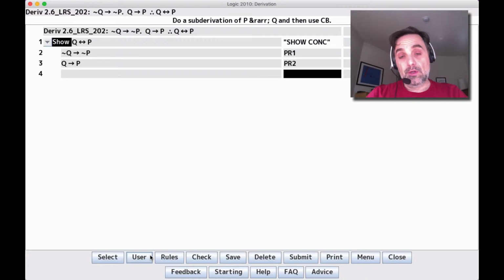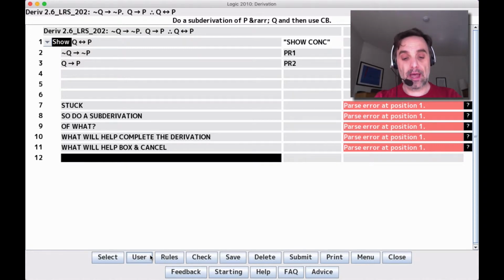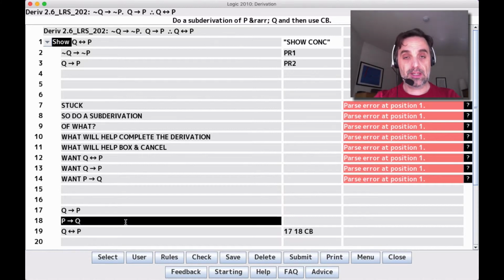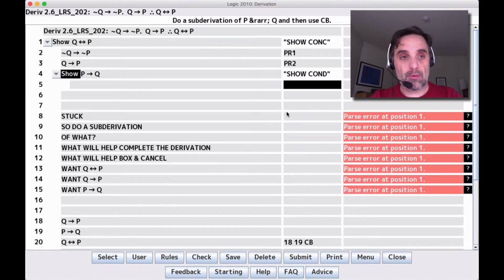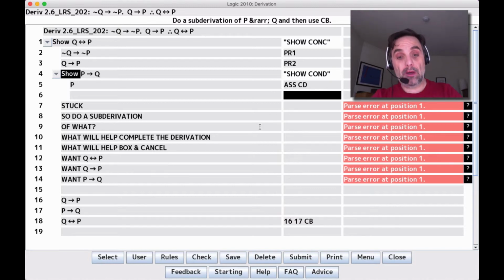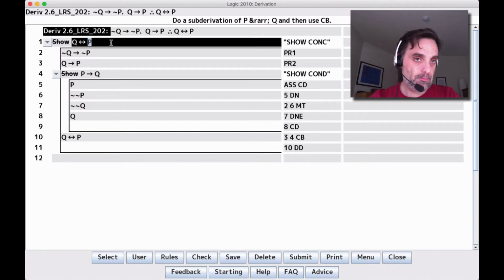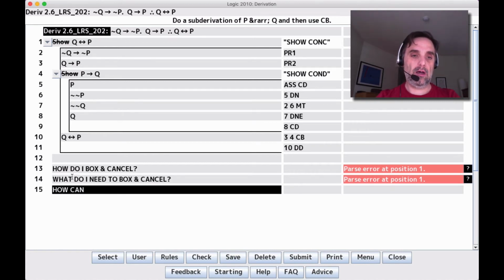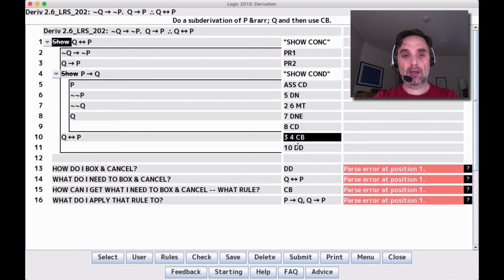Solution to Derivation 2.6_LRS_202